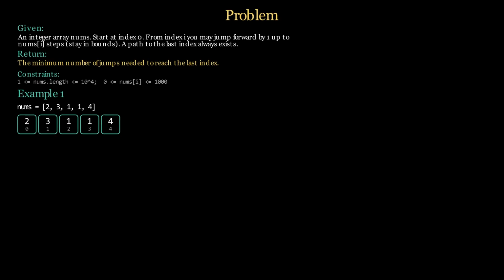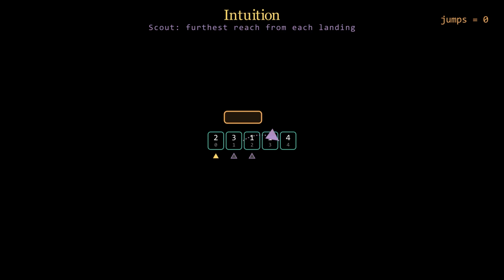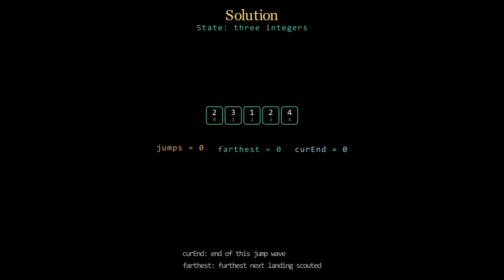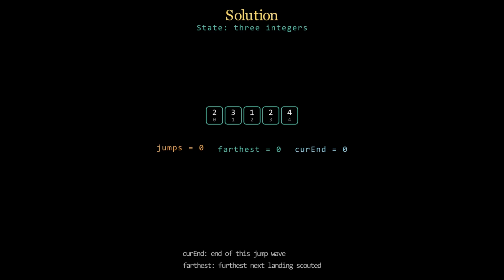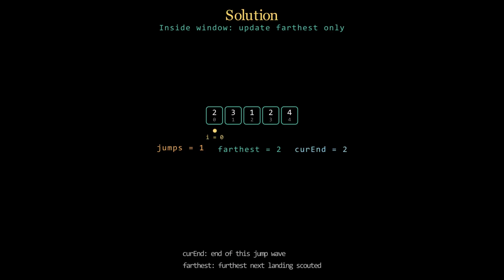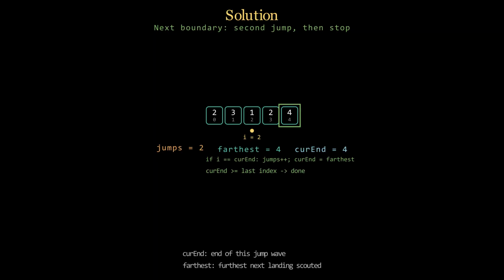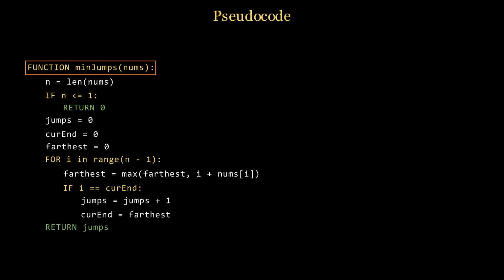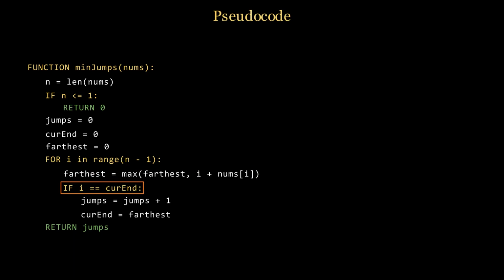Leetcode 45 (medium) - Jump Game II